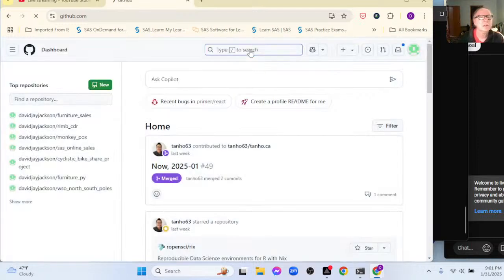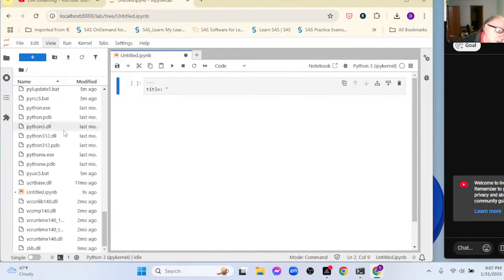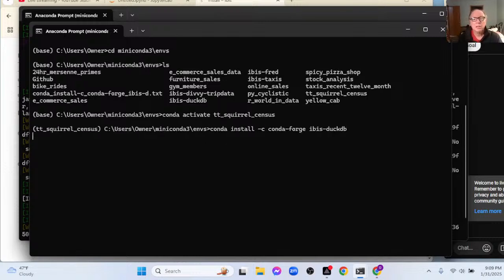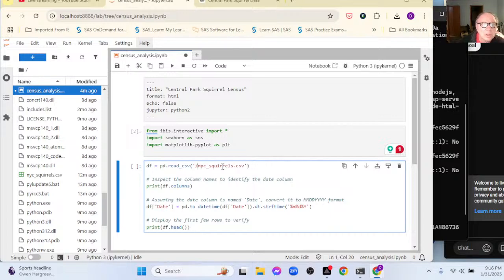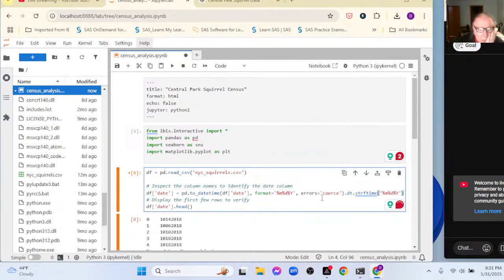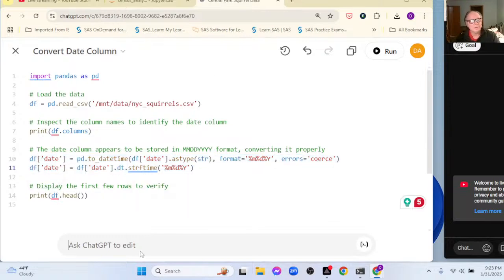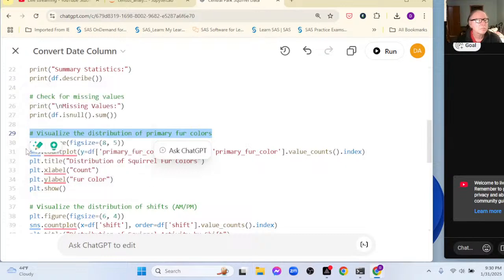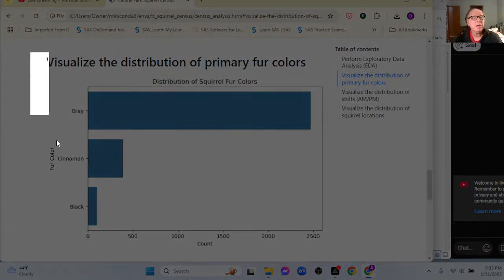Central Park Squirrel Census: Date Cleaning (Python, jupyter notebook and ChatGPT)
How about we analyze the NYC Central Park "Squirrel Census" Data?